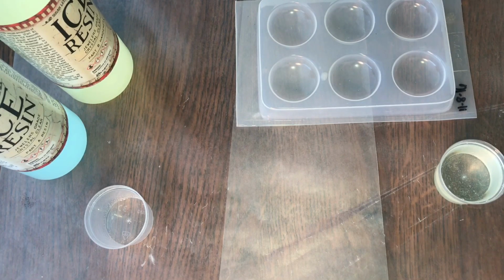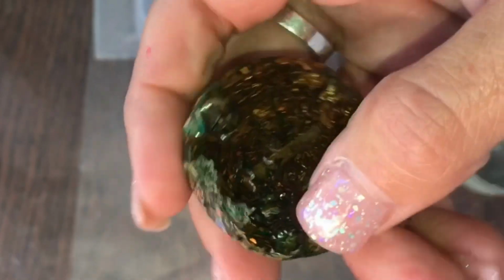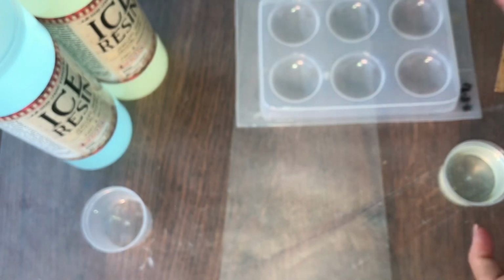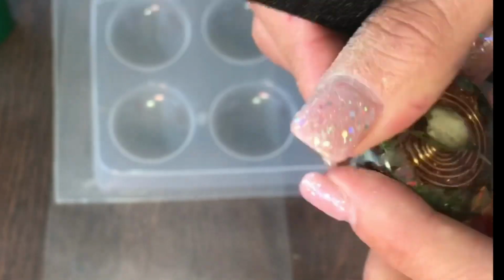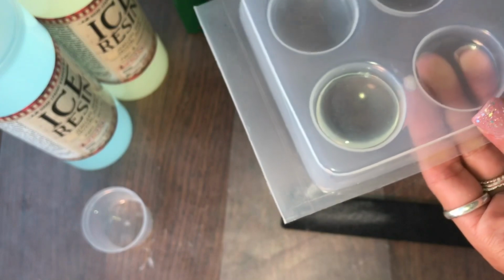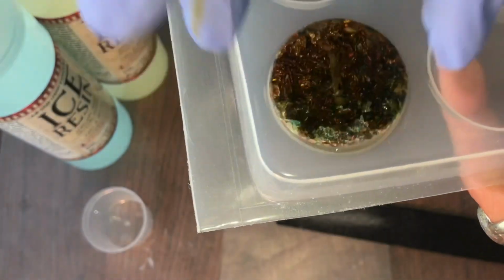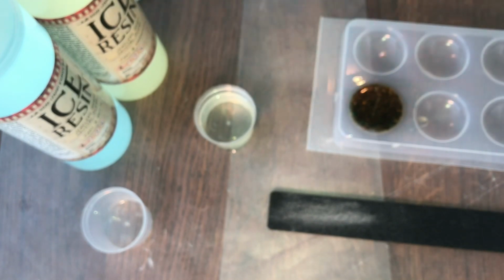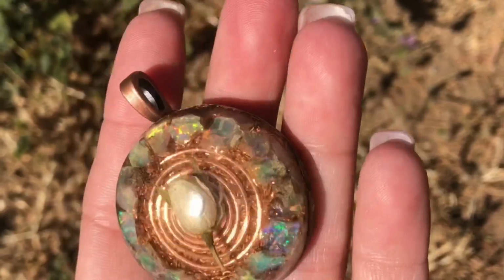How To Fix an old damaged Orgone/ Resin Pendant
Hey guys!  I know it’s been a long time since I uploaded anything but I had to take a break from making pendants. Anyhow, I had this old video that I never put up and just thought I’d share it.